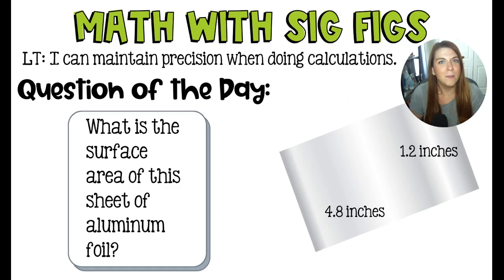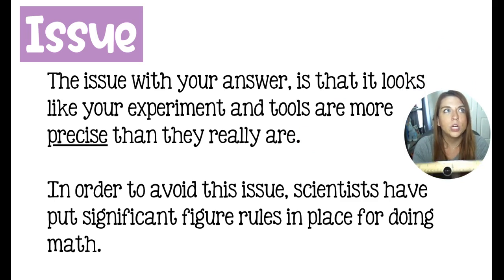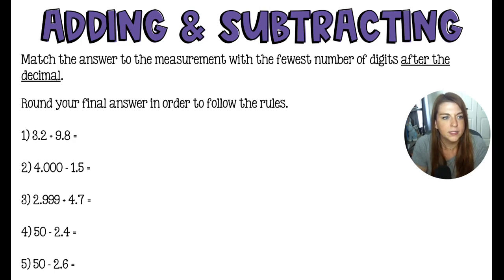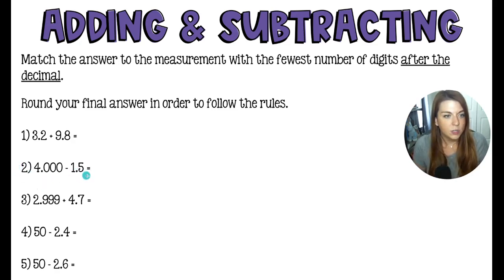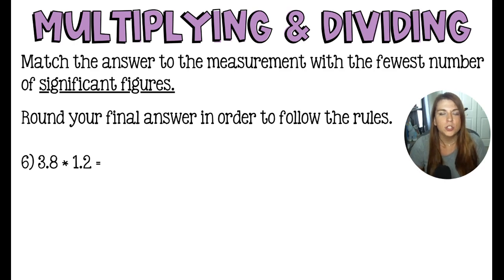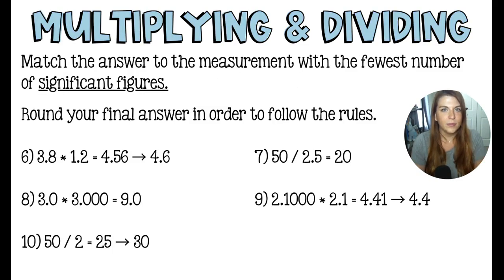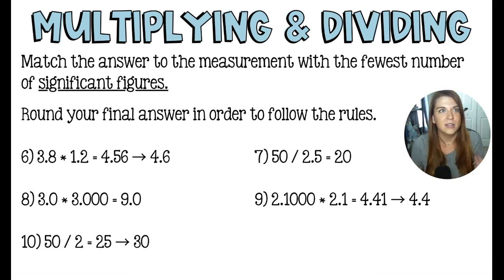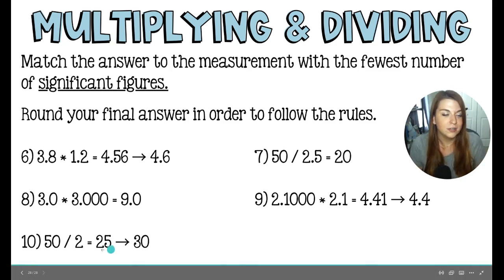Math with Significant Figures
Unit 1: Measurement and Tools of the Chemist
Lesson 7: Math with Significant Figures

In this lesson, I'll teach you what significant figures are, why we have significant figures, and how to count significant figures.

0:00 Question of the Day
1:05 Accidentally Faking Precision with Math
1:43 Adding and Subtracting Rules
3:01 Adding and Subtracting Examples
4:58 Multiplying and Dividing Rules
6:03 Multiplying and Dividing Examples